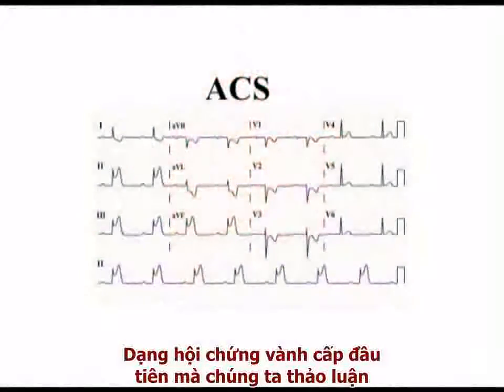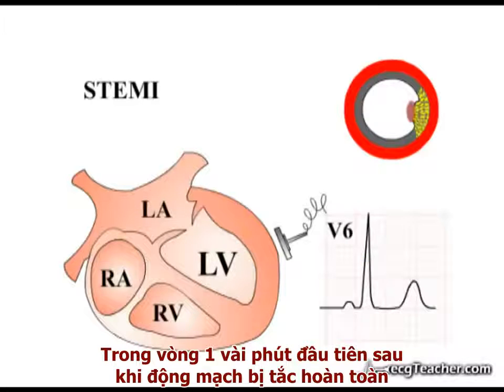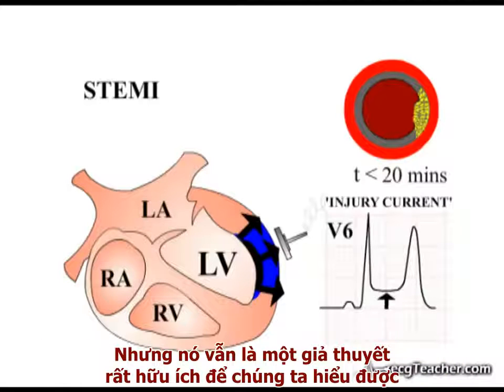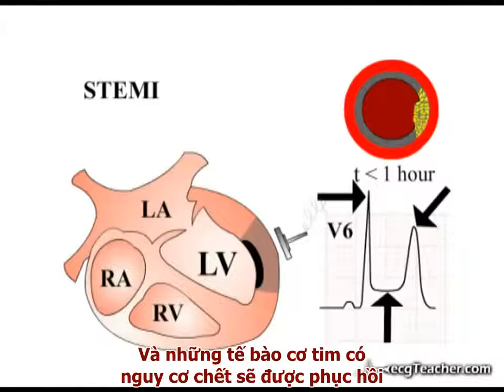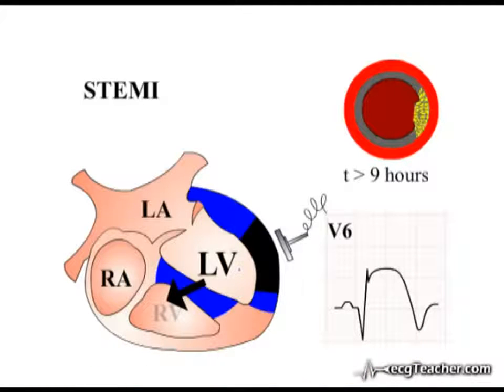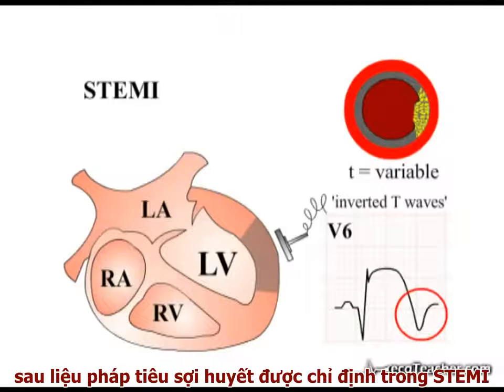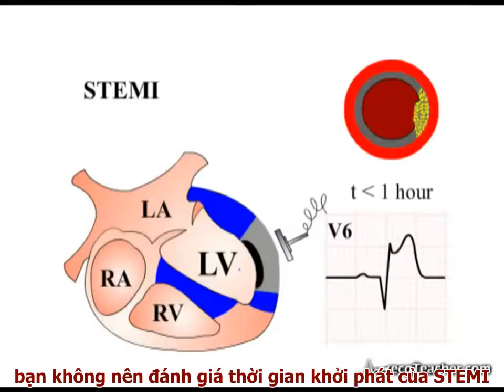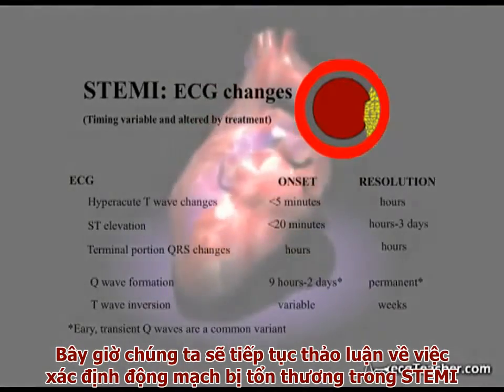3 2 điện tâm đồ STEMI